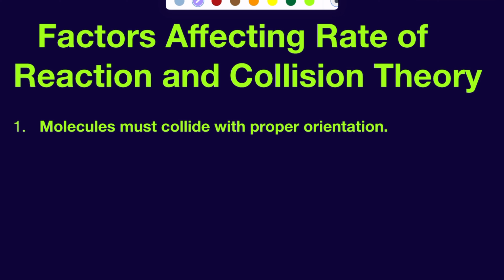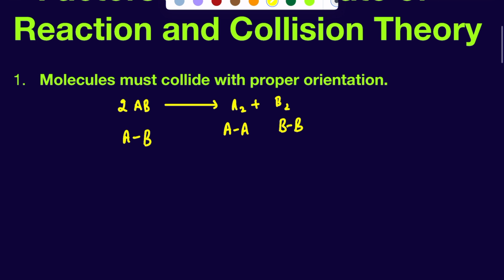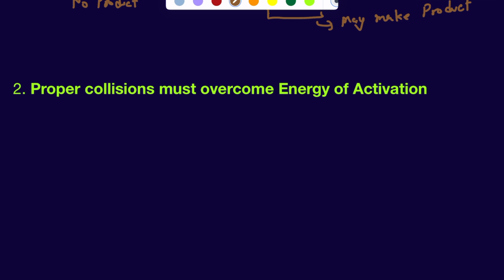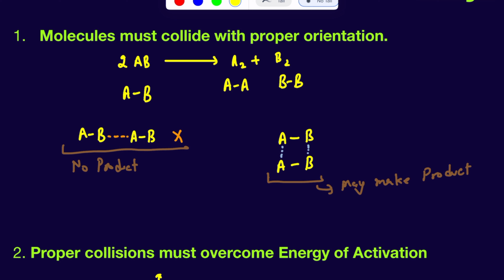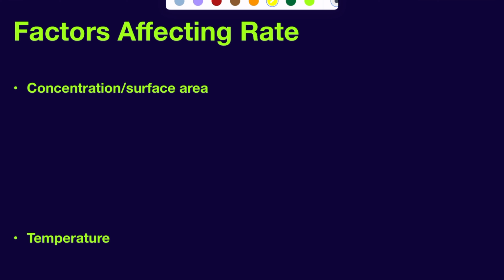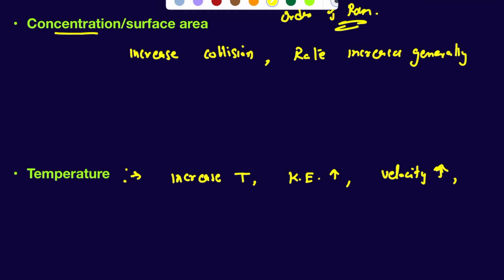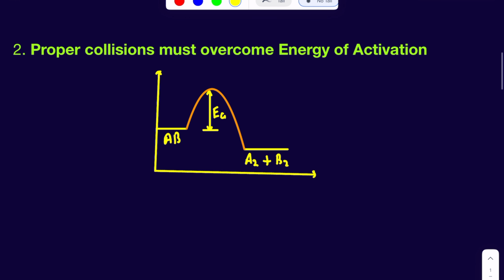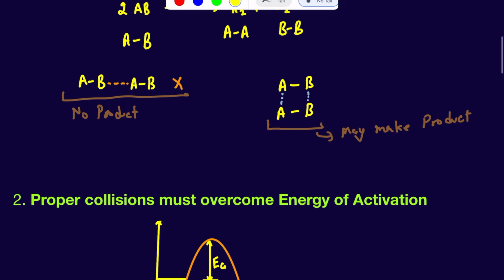Factor Affecting Rate of Reactions. Effect of temperature, concentration, and Catalyst